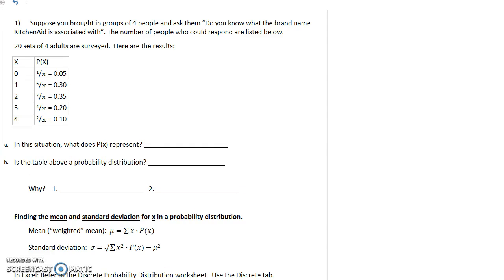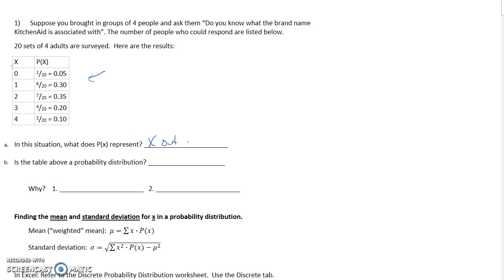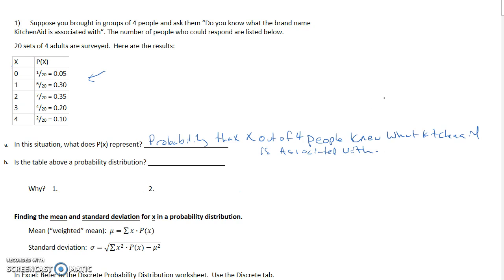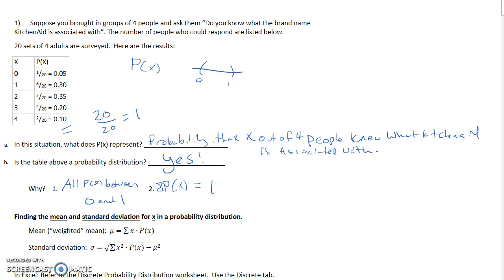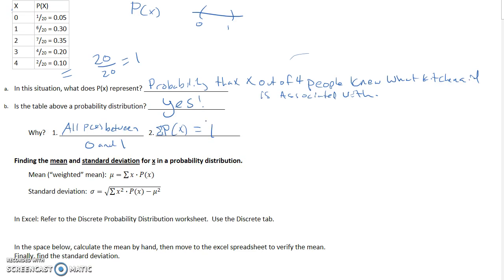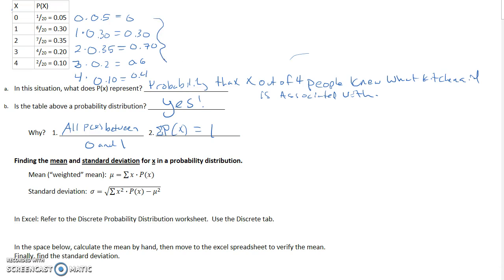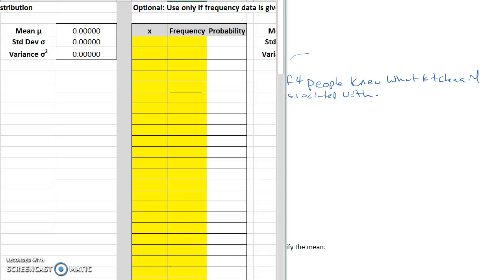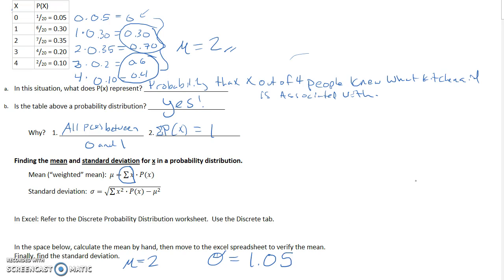MATH-130 CH5 Discrete Probability Dristributions (part 2)